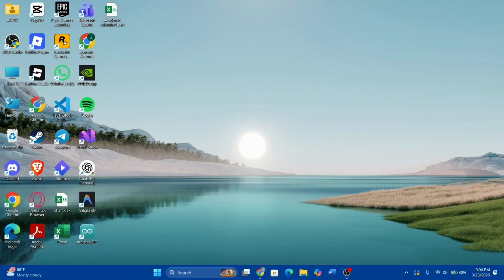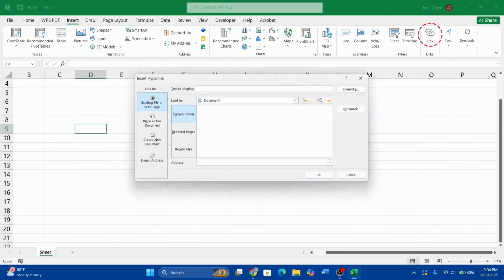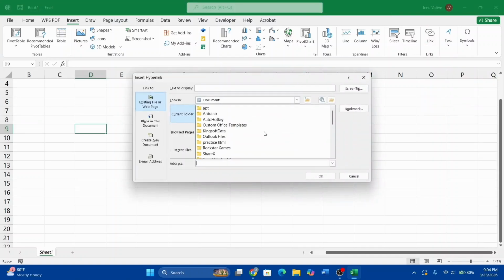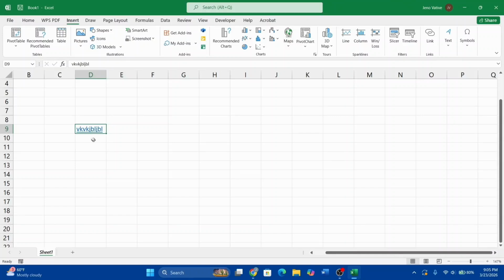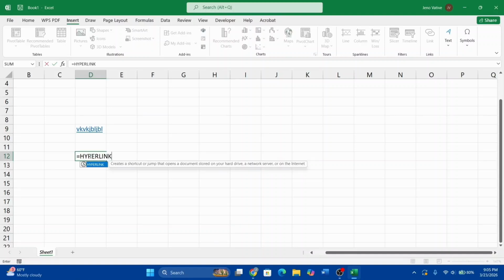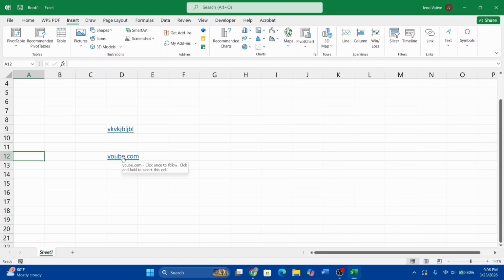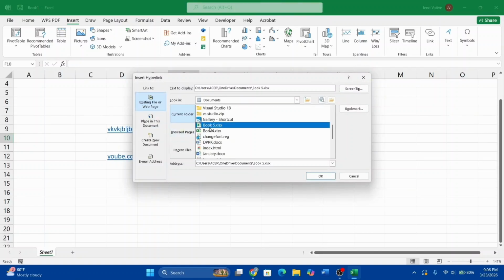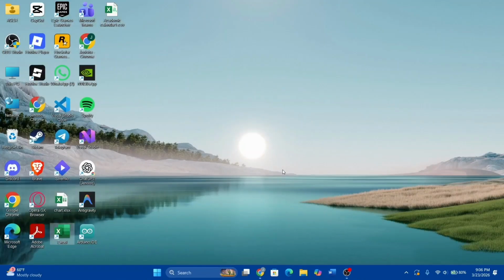How to Create a Hyperlink in Excel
Welcome to our step-by-step guide on "How to Create a Hyperlink in Excel"! If you want to link to websites, files, or other sheets in your Excel workbook, this video is perfect for you. We'll show you how to insert hyperlinks in Excel, edit and remove them, and use hyperlinks to navigate your spreadsheets efficiently. Whether you're working on a PC or a laptop, these tips will help you make your Excel sheets more interactive and user-friendly.

In this video, we will show:

How to link to websites, files, and other sheets
How to edit or remove a hyperlink in Excel
Tips for managing multiple hyperlinks in your workbook
How to use hyperlinks for easier navigation in Excel